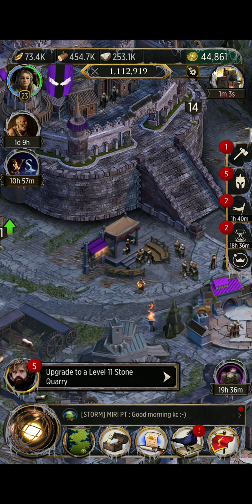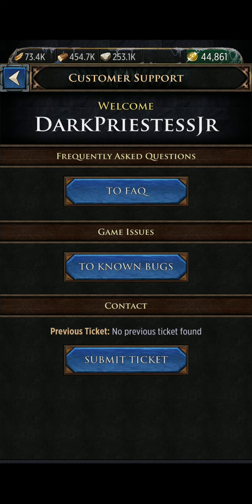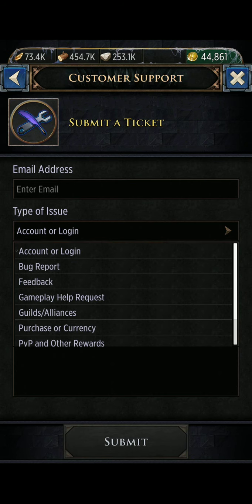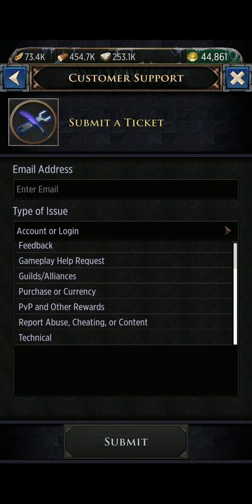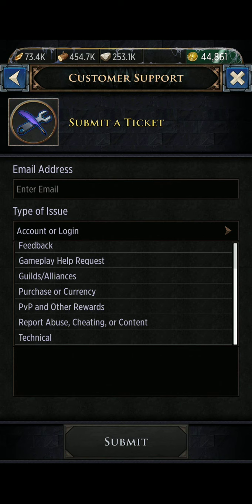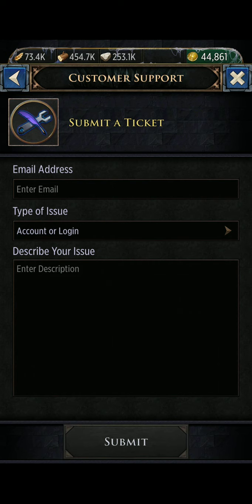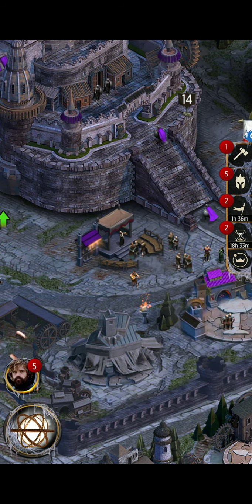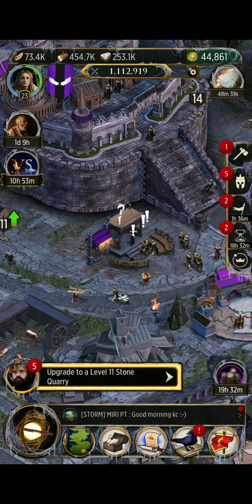Game of Thrones Conquest Customer Support Building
Game feature containing FAQs, Known bugs, and where you go to submit a ticket GOTC